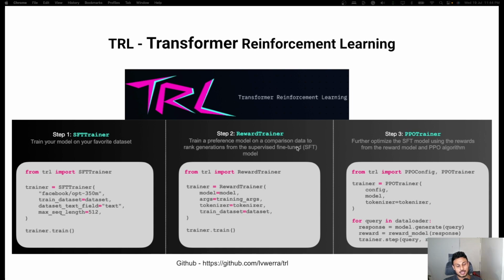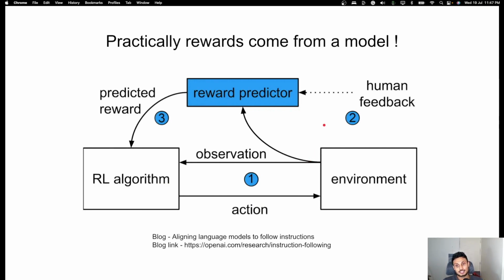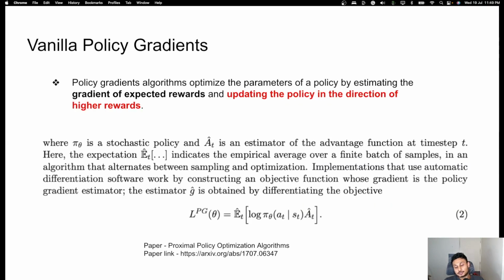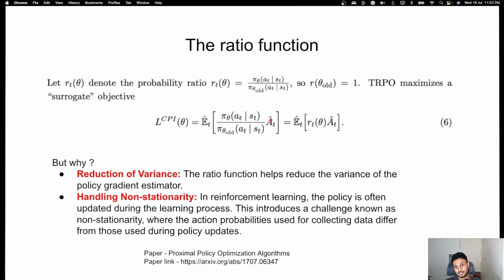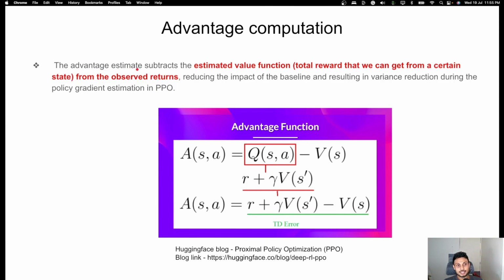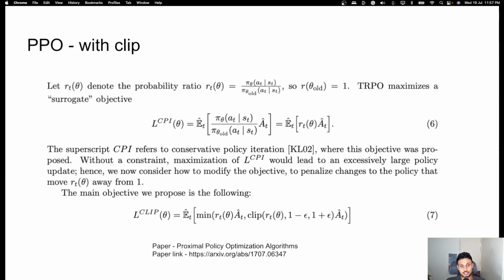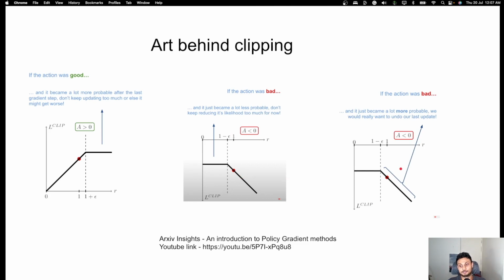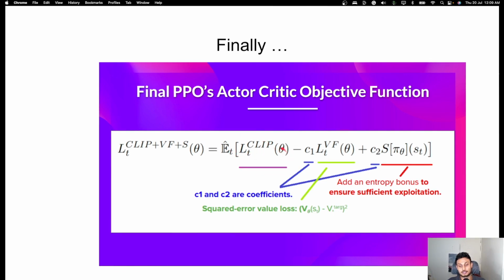HuggingFace TRL Part-1: Summarizing the PPO Jargon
Join us in this video as we summarize the core details of the Proximal Policy Optimization (PPO) algorithm within the Hugging Face Transformers Reinforcement Library (TRL). Dive deep into the world of PPO and gain a comprehensive understanding of the jargon associated with this robust algorithm.